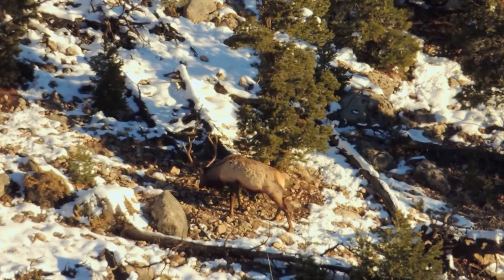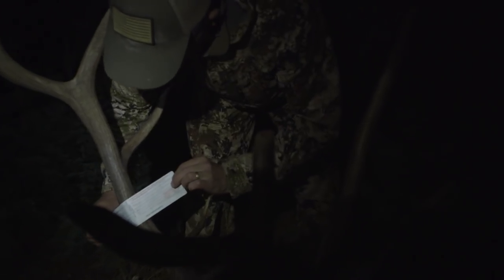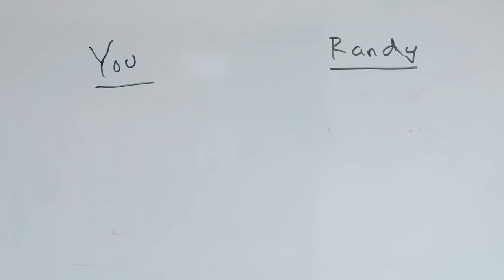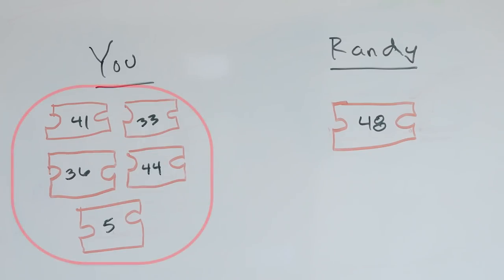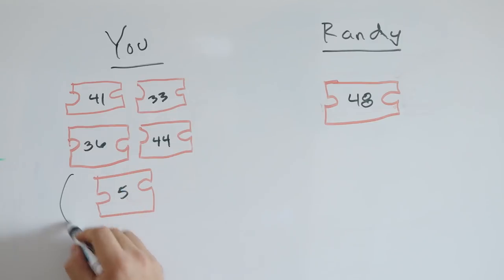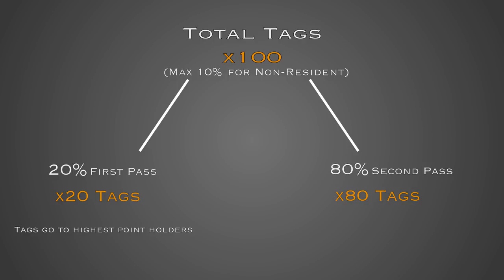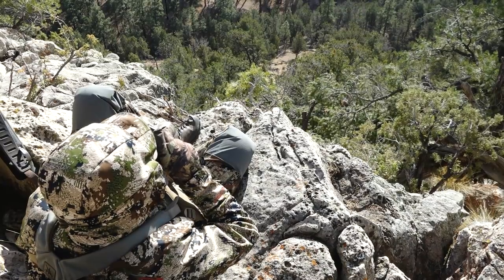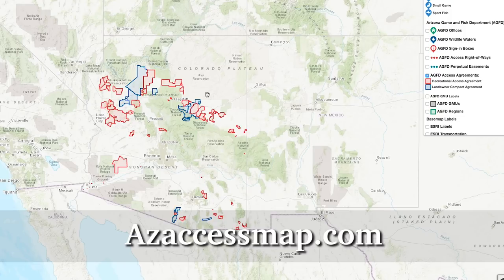Drawing Non-resident Hunting Tags in Arizona for 2018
This video explains the highlights of what non-resident needs to know about the drawing system Arizona Game and Fish uses to allocated limited entry hunting tags.  This system is used for elk, antelope, deer, bighorn sheep, bear, bison, turkey, and javelina.

Deadlines for elk and antelope are early February.  Deadline for deer and bighorn sheep is early June.

To make your application easy, go online and set up a portal account